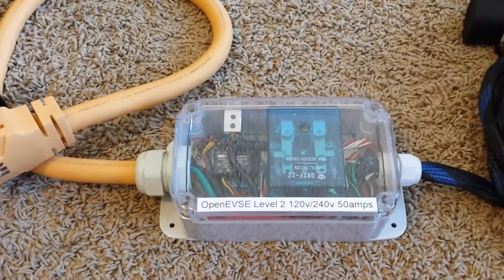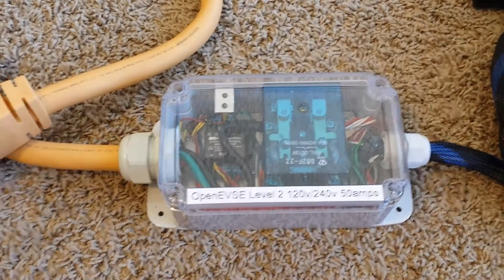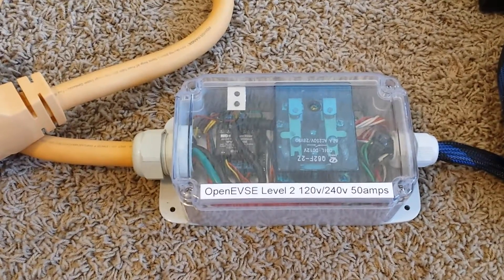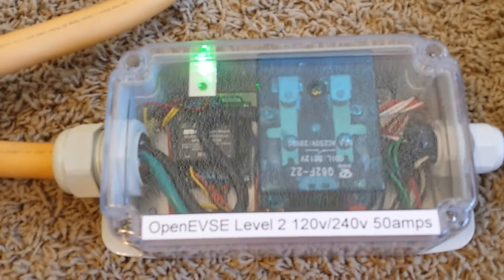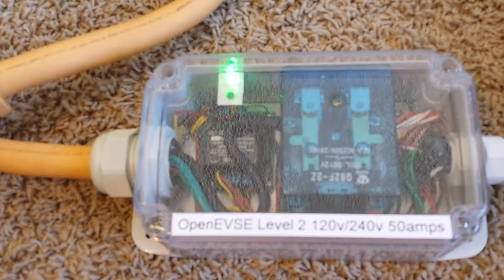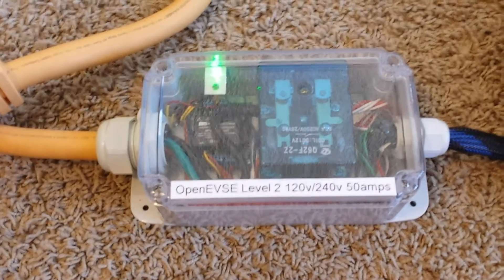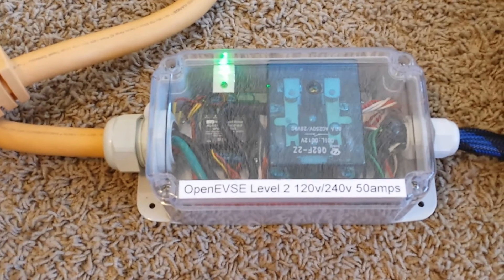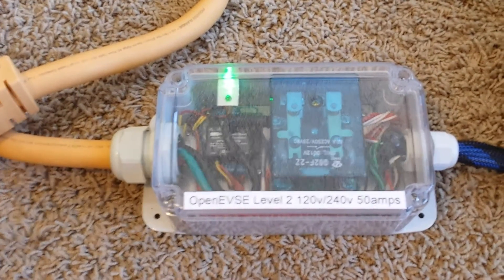EVSE62 demo - Level 2 EV charging station - demo by BSA Electronics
Demo of my 62nd EVSE. A portable style unit build for lower cost with status LED's and no LCD screen or menu button. Built with 50A components or higher to plug into a NEMA 14-50 50amp Range outlet and deliver 40amps continuous.